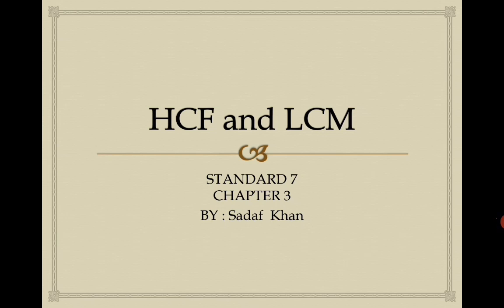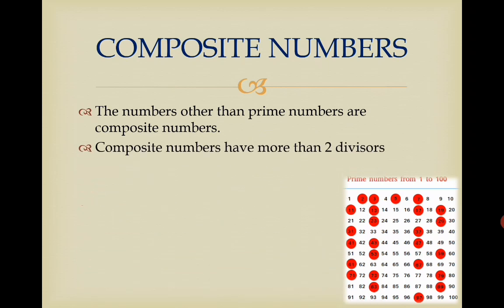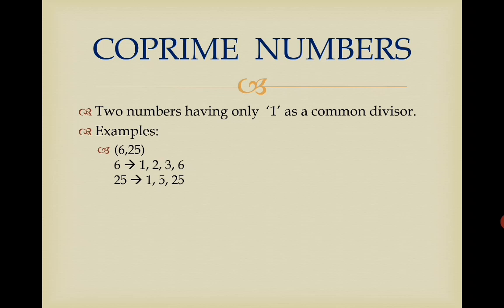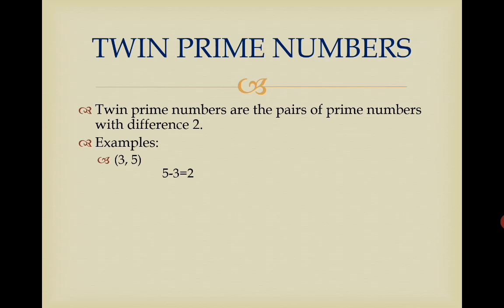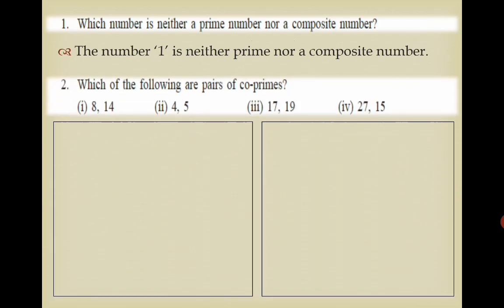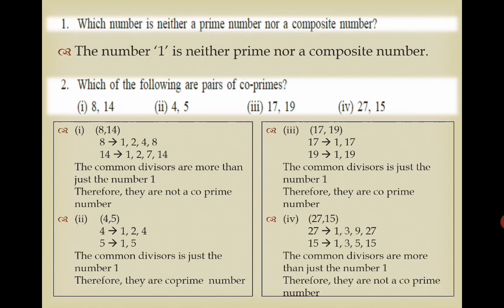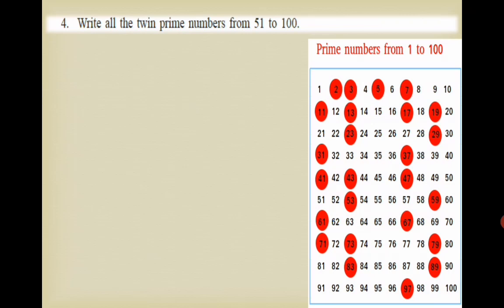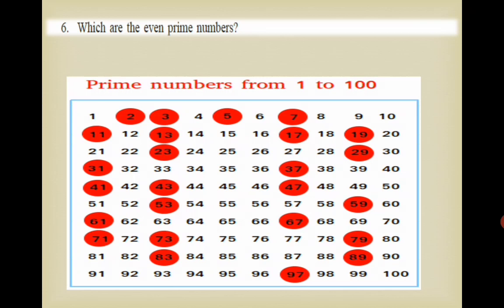HCF and LCM # INTRODUCTION # COPRIME # TWIN PRIME # PRACTICE SET 10